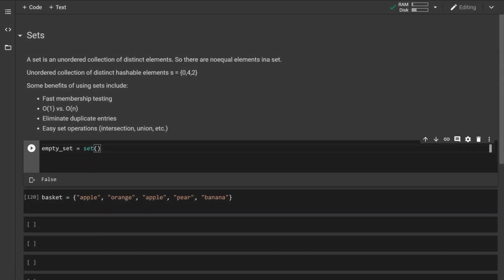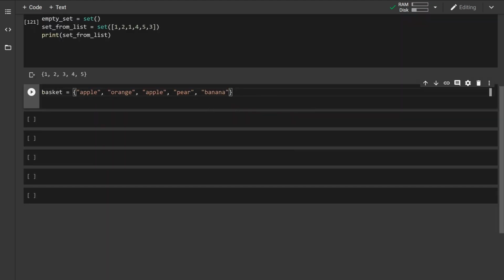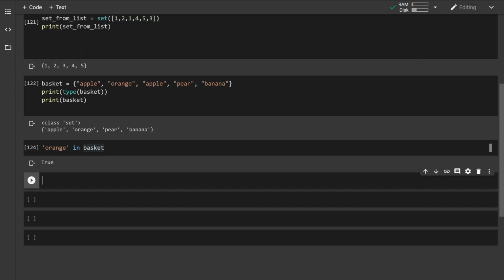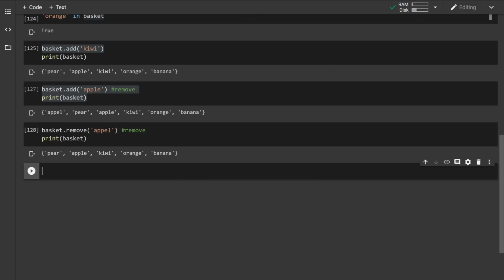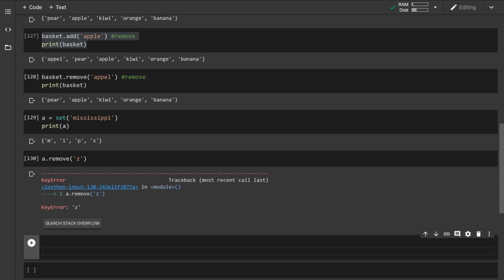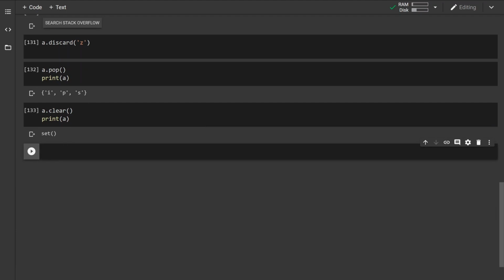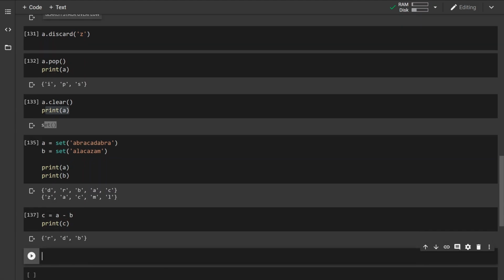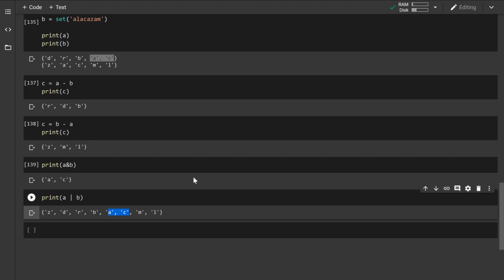Python Basics 03 - 05/06 Introduction to Sets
*A set is a collection of distinct elements. This section explains the creation, manipulation and access of sets in Python.*